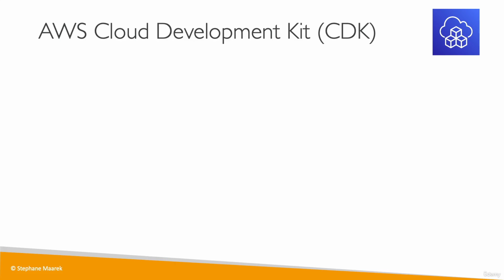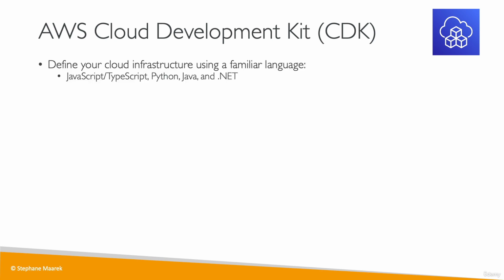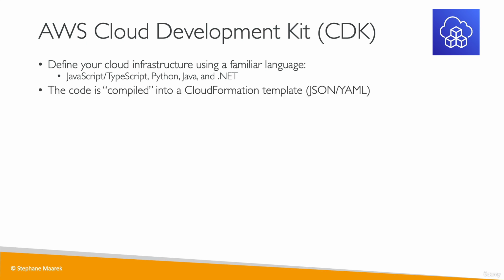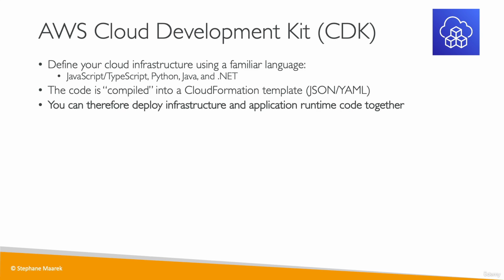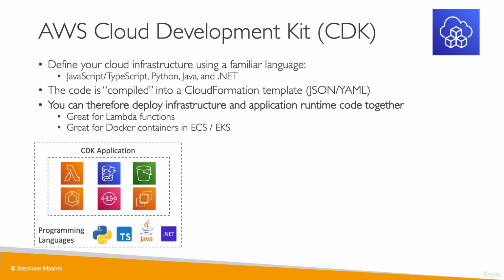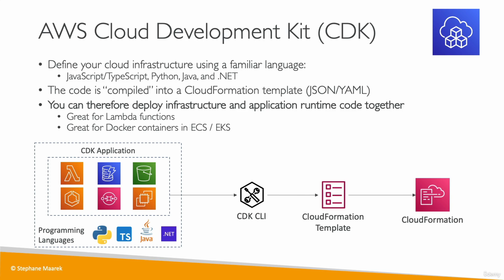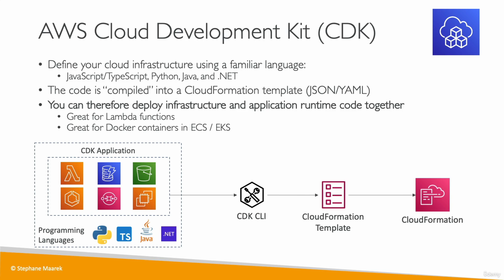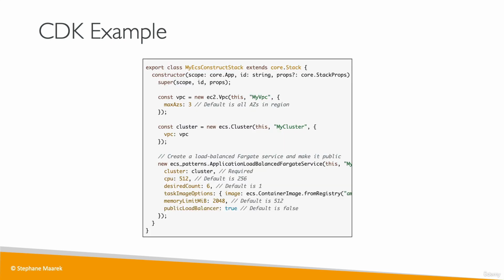AWS CDK (Cloud Development Kit)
The AWS Cloud Development Kit (AWS CDK) is an open-source software development framework for defining cloud infrastructure in code and provisioning it through AWS CloudFormation.